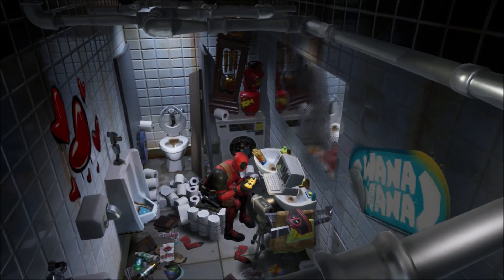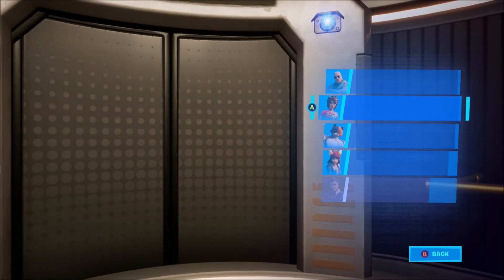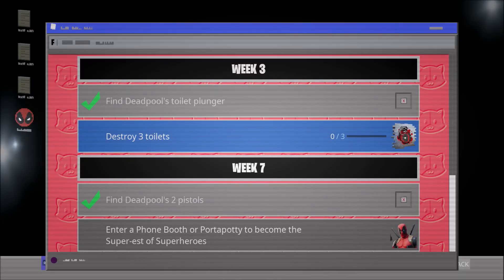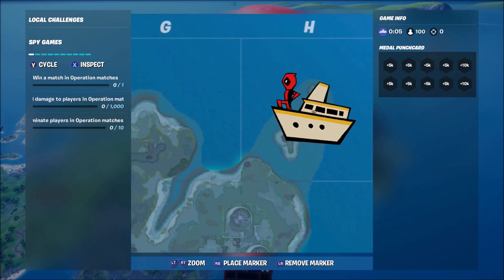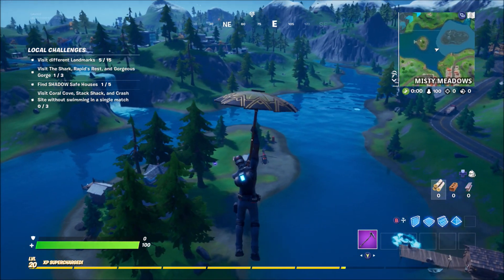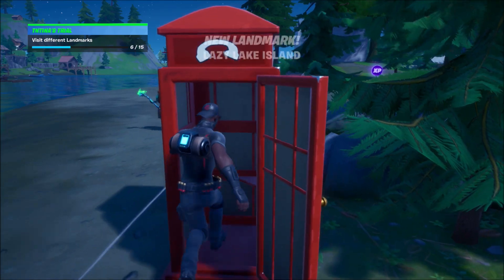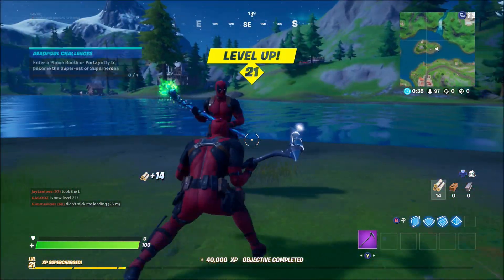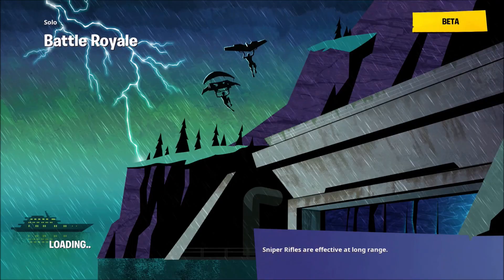HOW TO COMPLETE DEADPOOL WEEK 7 CHALLENGES / DEADPOOL SKIN + MORE! / How To Complete